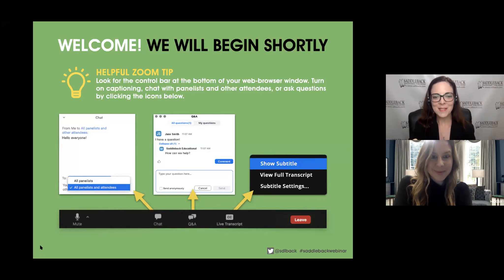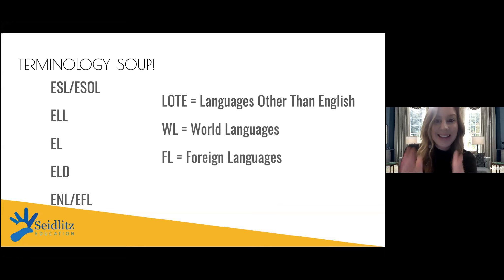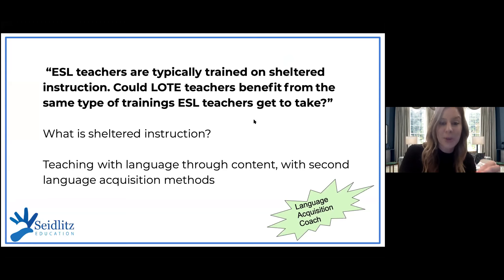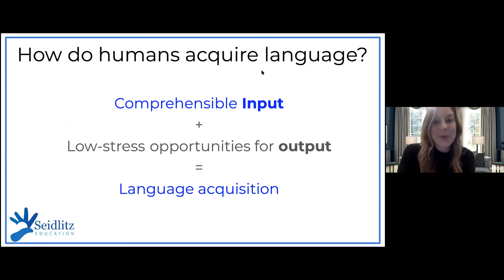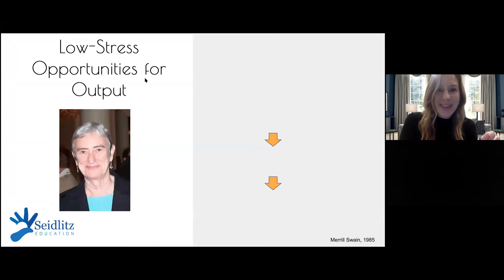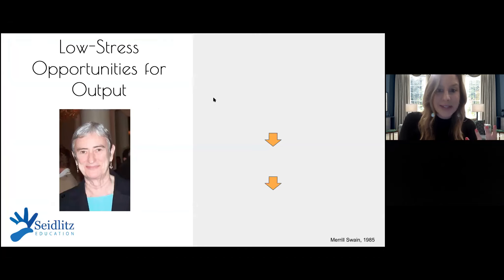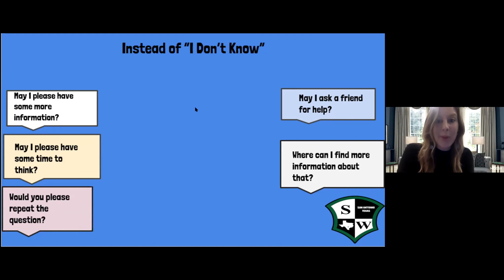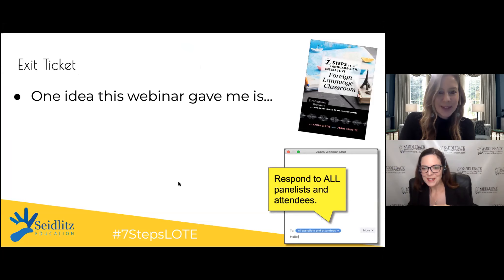Enhancing ESL Instruction with Strategies from the Foreign Language Classroom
In many districts, the foreign language or LOTE (Languages Other Than English) and ESL departments are separate and teachers rarely collaborate, yet LOTE and ESL teachers have the same goal for their students: language acquisition! How can ESL and LOTE teachers learn from each other? In this FREE webinar, we will dive into the possibilities of collaboration between the two departments, explore tips for getting our language learners motivated, and discuss high-yield strategies for providing comprehensible input and low-stress opportunities for output, whether that is with English or a foreign language.

Here is a link to the resources discussed in this broadcast